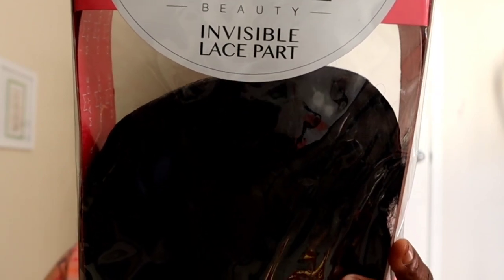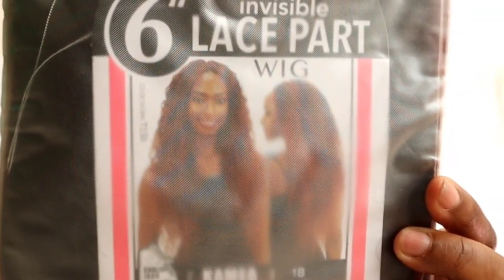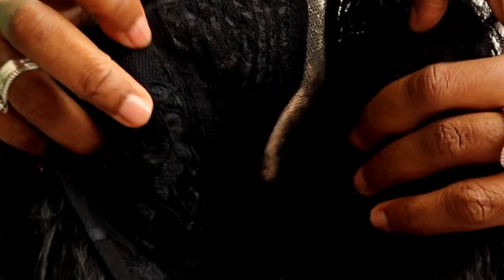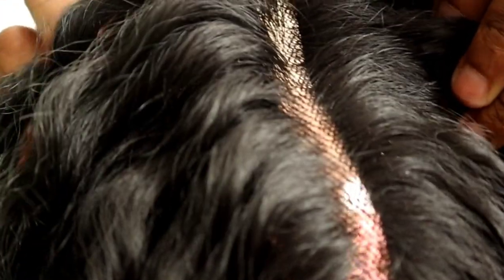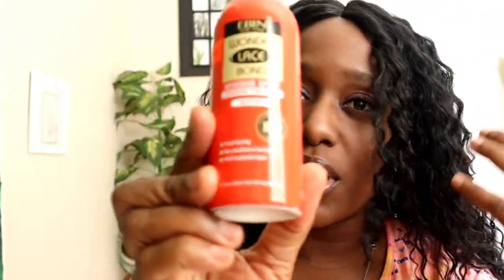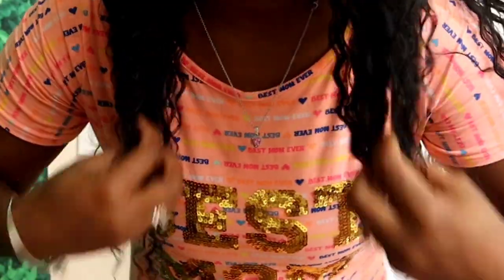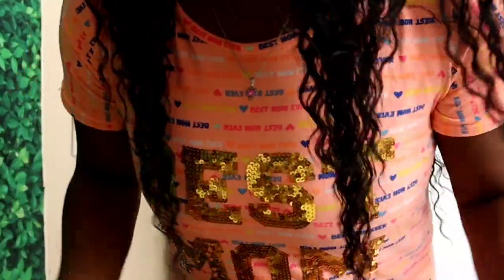MAYDE BEAUTY NATURAL PART INVISIBLE LACE PART WIG - Super easy install.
CO N N E C T   W I T H   ME❤

This video is intended for adults, but it is family friendly.